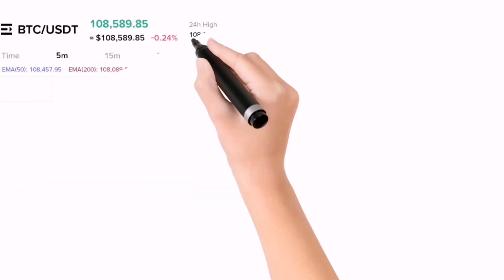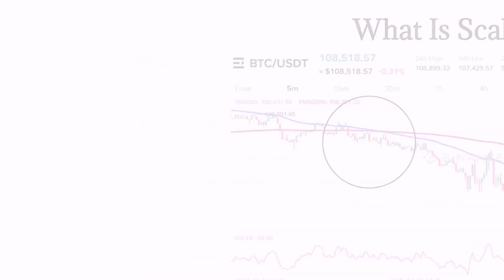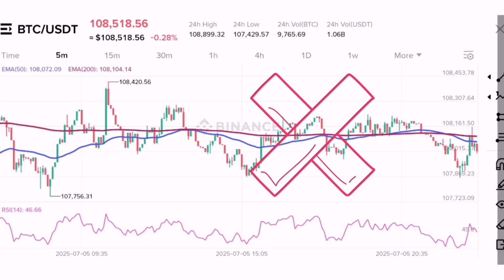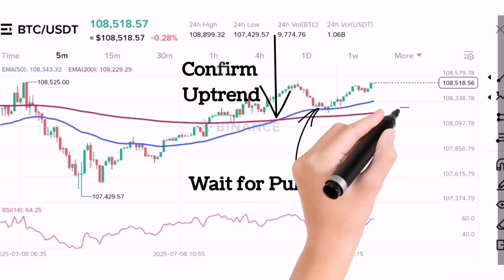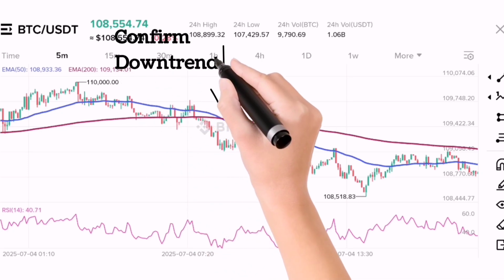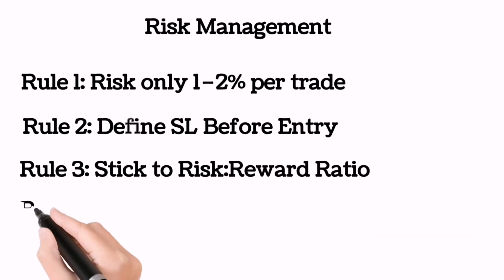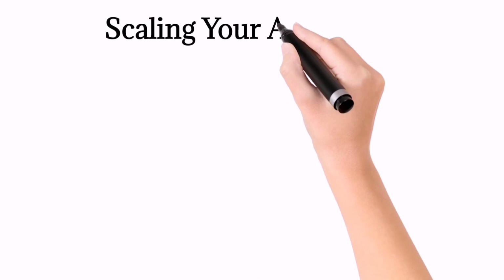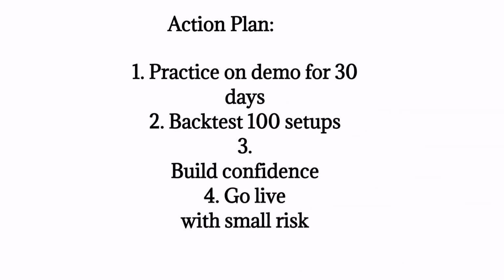5-Minutes Scalping Trading Strategy That Works Like Magic – Trade Like a Pro!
Unlock the power of scalping with this proven 5-minute trading strategy that’s helping traders win consistently in forex, crypto, and stock markets. Whether you’re a beginner or experienced trader, this scalping technique will help you enter and exit trades with confidence.

🔍 What You’ll Learn in This Video:

Exact scalping entry & exit points

Best indicators for 5-minute charts

Stop loss & take profit rules

Risk management for scalpers

Live chart examples & analysis

💡 Tools Used:
✅ Moving Averages
✅ RSI (Relative Strength Index)
✅ Price Action Support/Resistance

📌 Perfect for:
Day traders, forex scalpers, crypto scalpers, and anyone looking to make quick profits in short timeframes.

👇 Ready to master scalping? Watch now and boost your win rate!